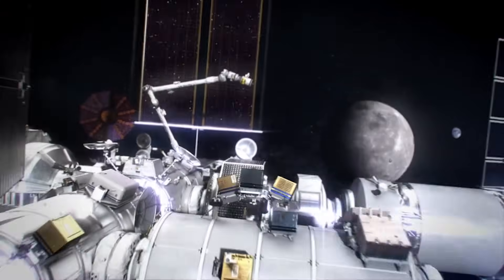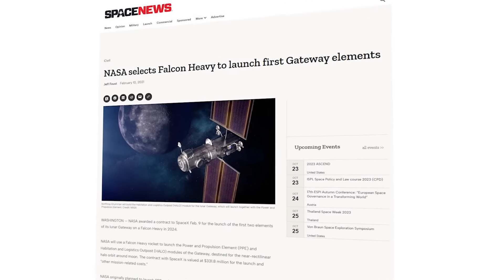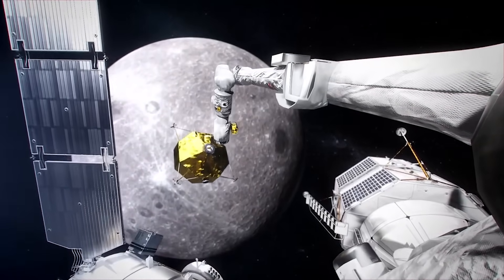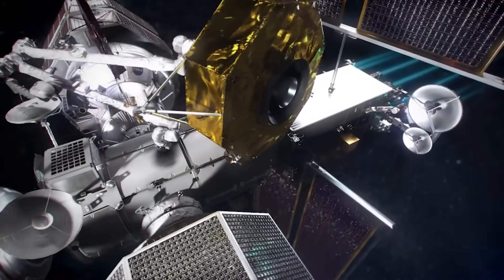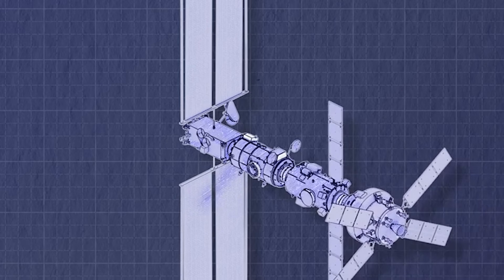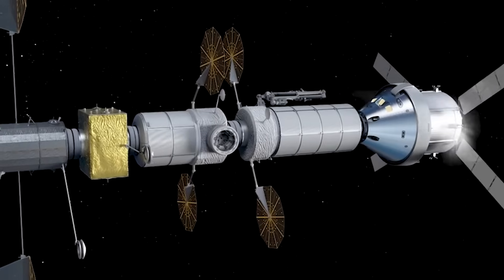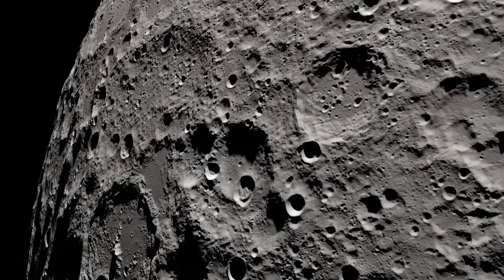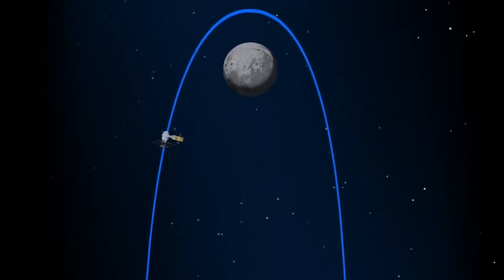NASA’s First Lunar Space Station Modules Are Being Built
Apart of NASA’s big plan to return to the Moon, for the first time, the agency is building a space station in lunar orbit. These modules are intended to act as a home-away-from-home for astronauts during extended stays in lunar orbit. They also are meant to enable additional capabilities in support of the Artemis Program and the return to the Moon.

When the station is complete, it will feature many different segments and establish an impressive footprint, however, this being said, it will start as just two modules. These two initial modules are set to launch in 2025 which coming up fast. In order to prepare for that launch, the segments need to be completed well before the deadline to allow for extensive testing and qualification.

Right now we are seeing physical progress as they approach different milestones. At the same time, certain delays are causing concern for the future of this project and its timeline. Here I will go more in-depth into the physical station progress, the first two modules, possible delays, and more.

Chapters:
0:00 - Intro
0:46 - Physical Progress
3:53 - An Extensive Station